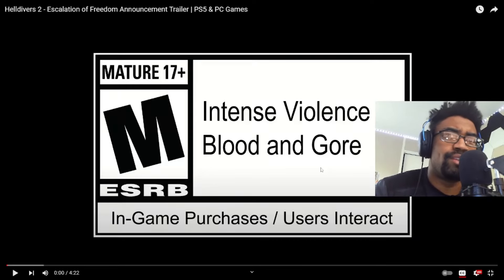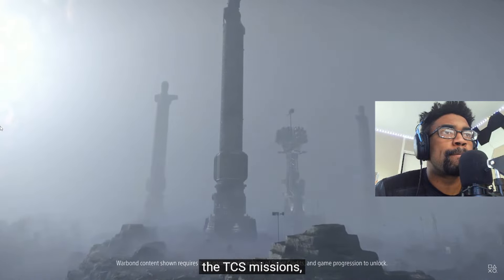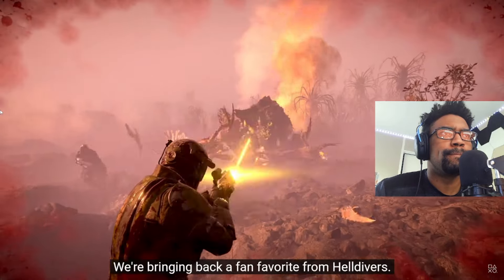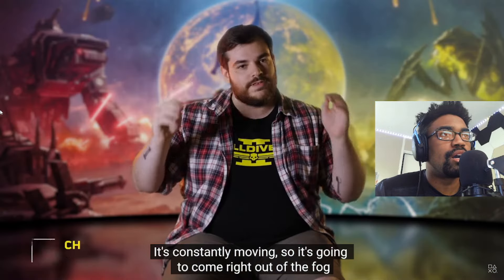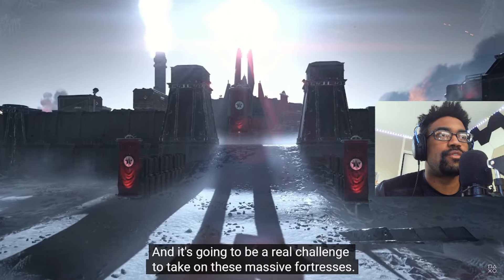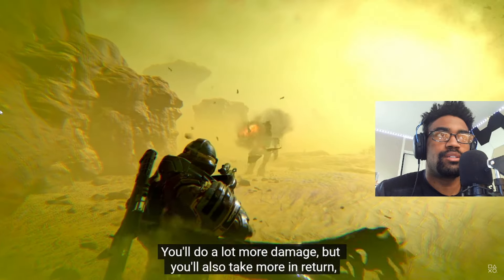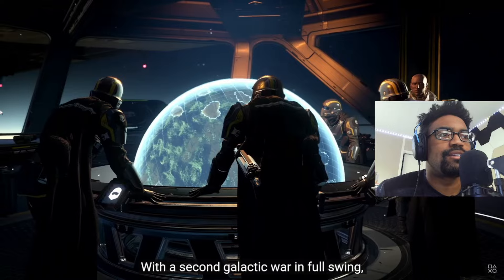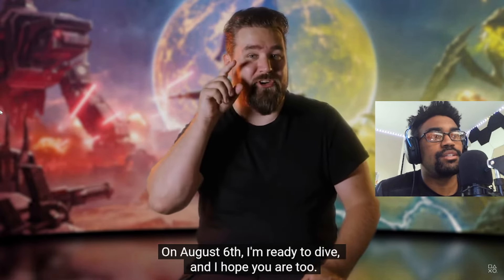TRAILER.!! HELLDIVERS 2 ESCALATION OF FREEDOM UPDATE IS CRAZY.!!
OH BOY OH BOY this looks good. Helldivers 2 has just launched a new trailer for their next update on the game and it looks good. New enemy's, maps, objectives and more.!